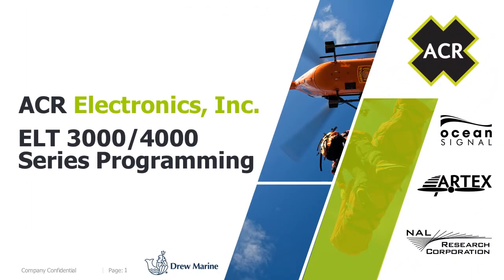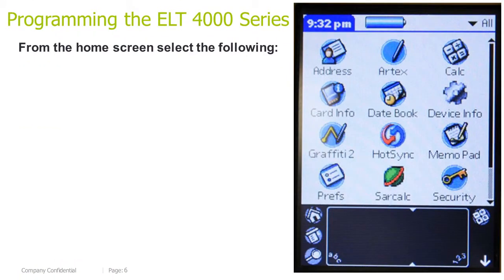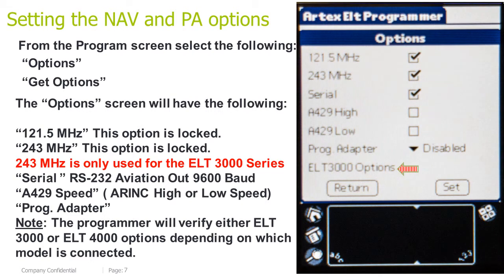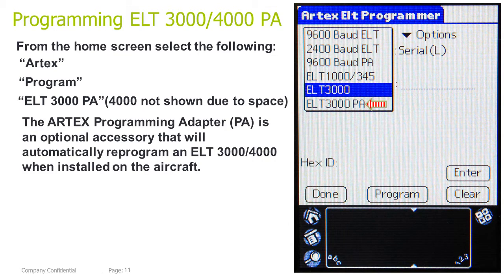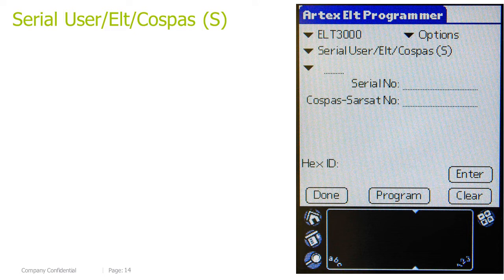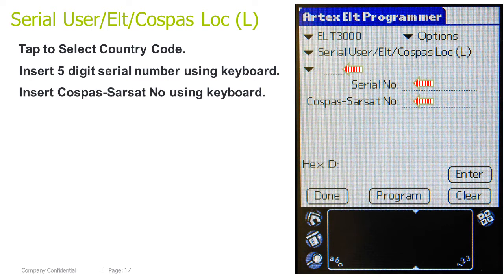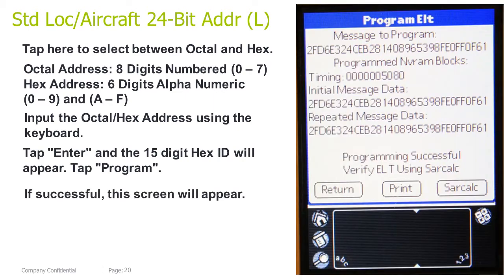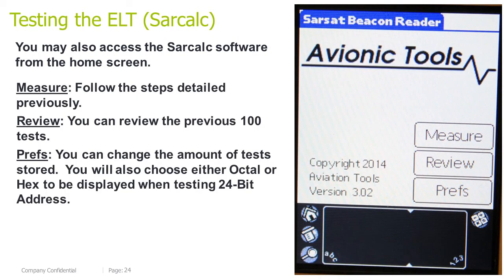ELT 4000 SERIES PROGRAMMING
Training video for programming ARTEX ELT 4000